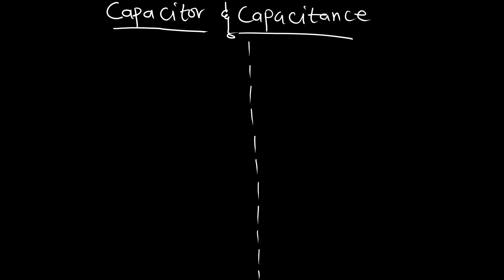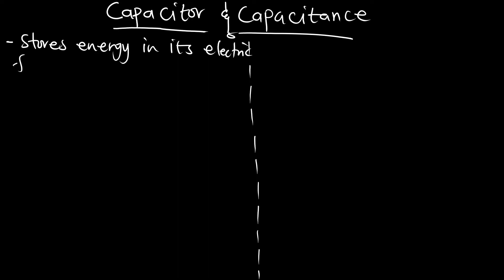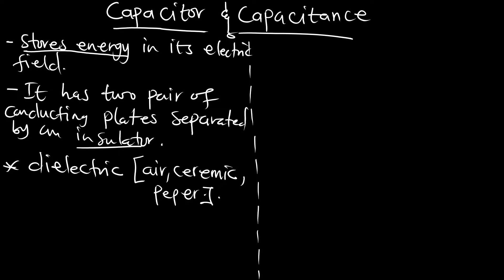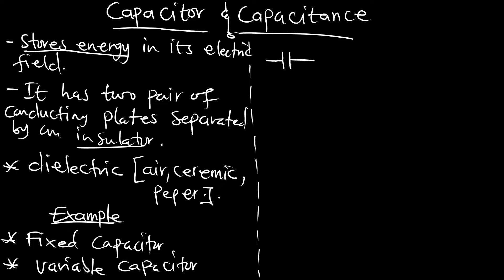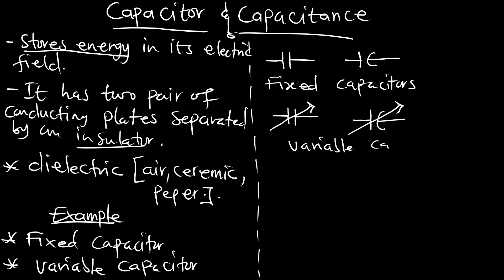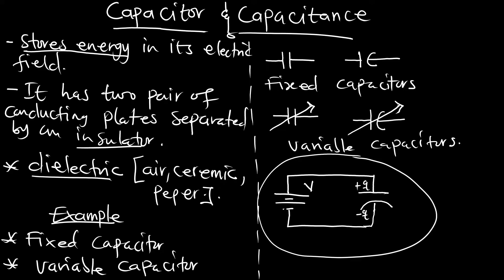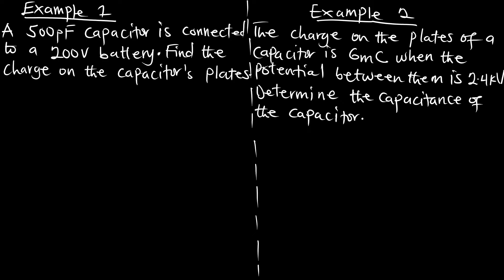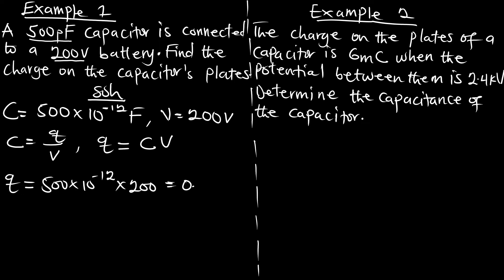Ep 35: Capacitor & Capacitance Explained with Solved Problems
Capacitor & Capacitance with Solved Problems